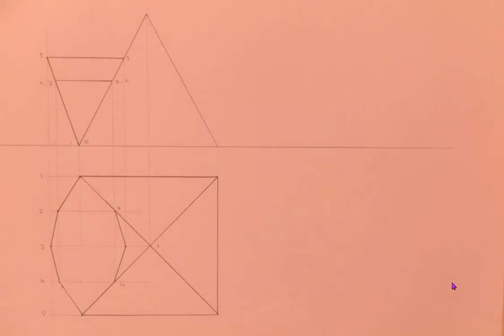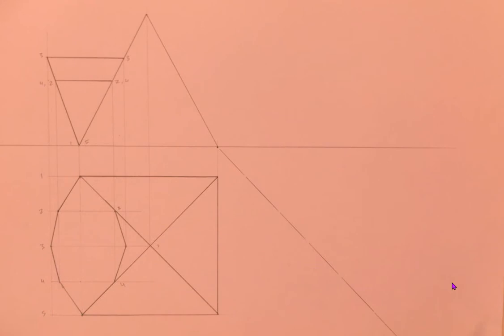INTERPENETRATION 2017 B 1 ORDINARY LEVEL